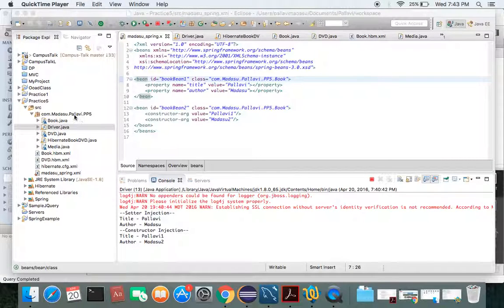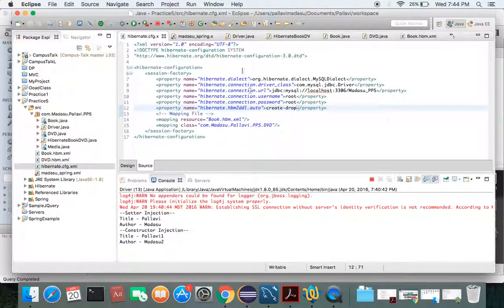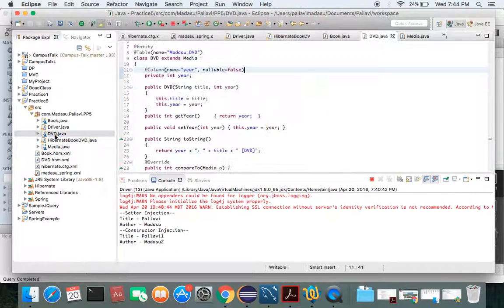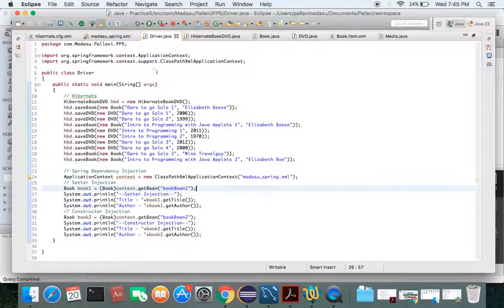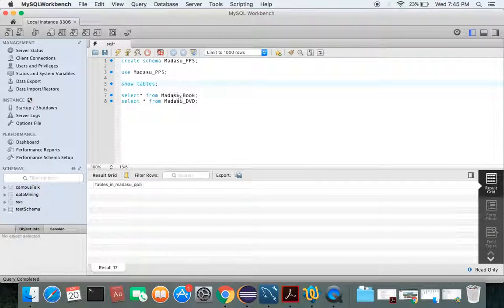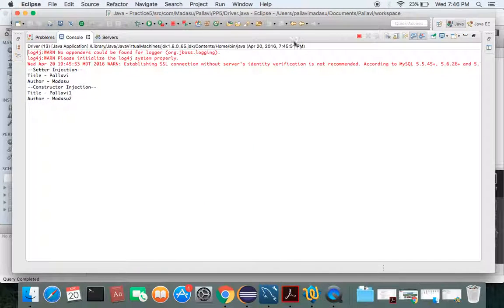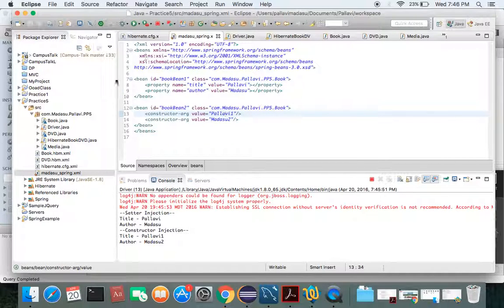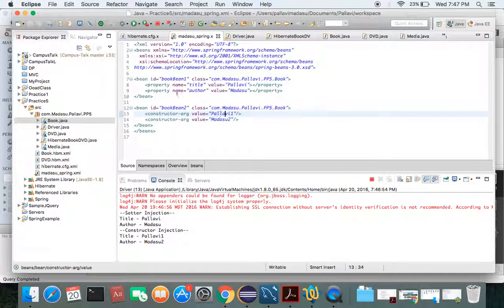Spring and Hibernate